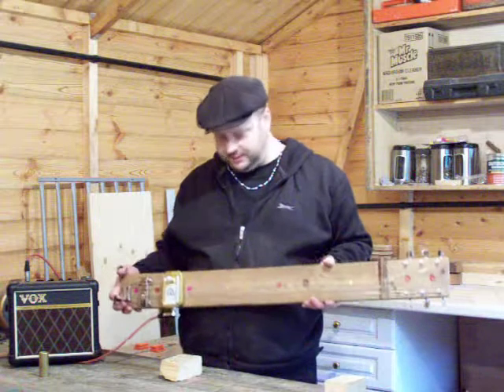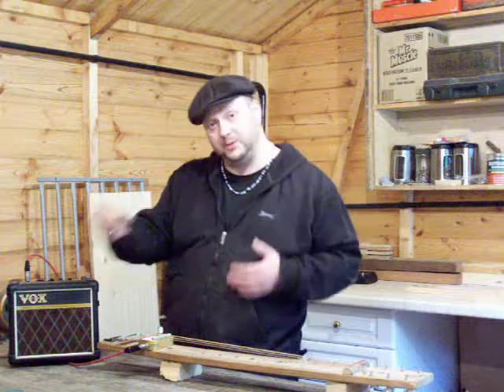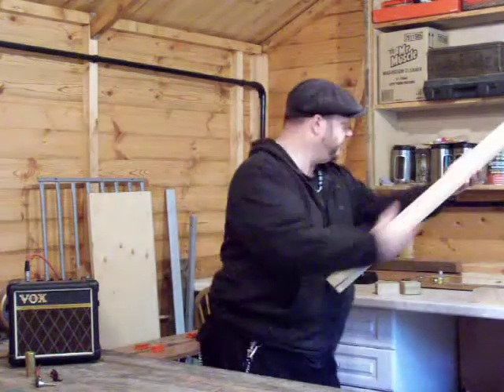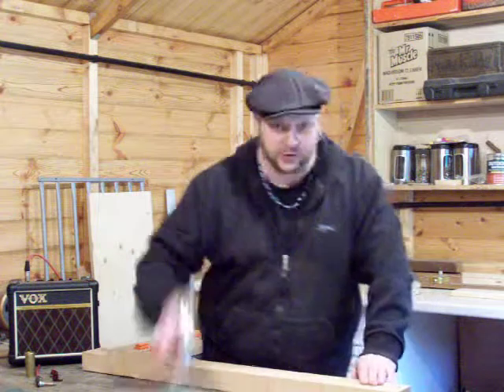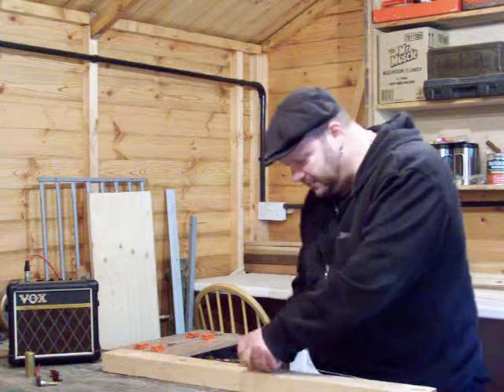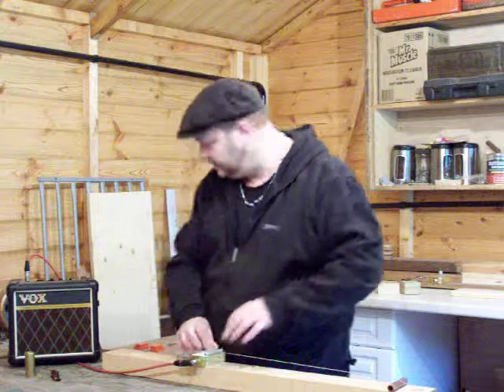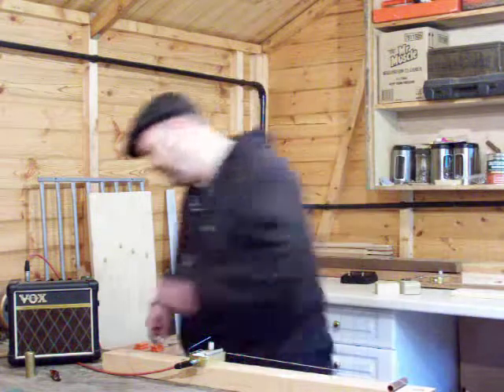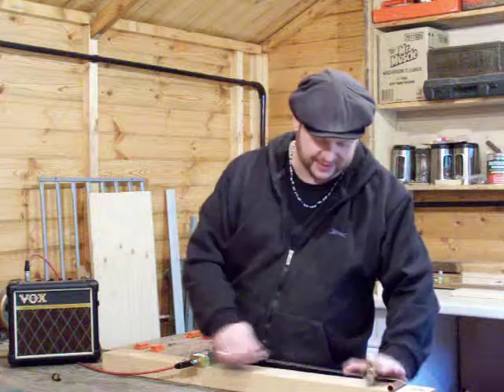StumbleCol Baccy Tin Diddley Bow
A look at Baccy Tin Pick-Ups and what to do with them. Sorrow about the bow playing, I made the Scale Length so short that I had no idea of where the notes were!!!